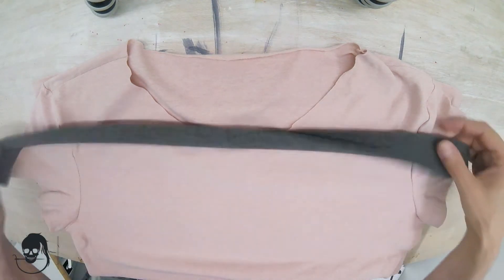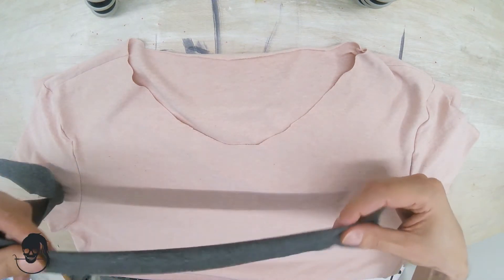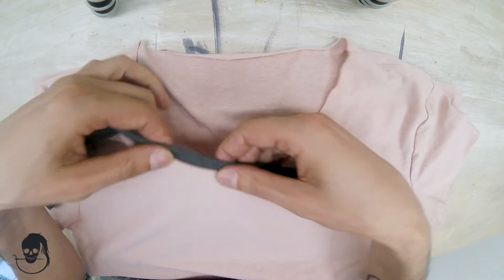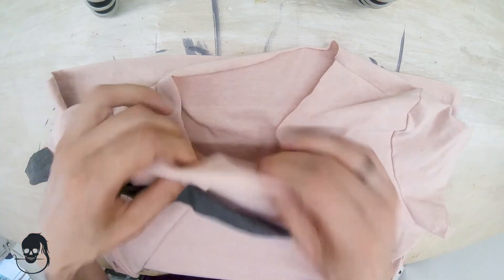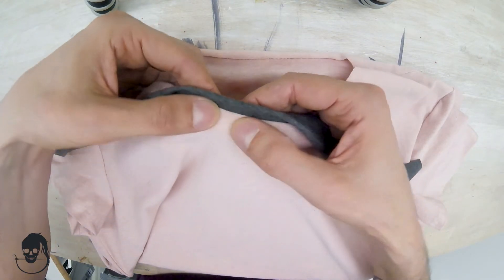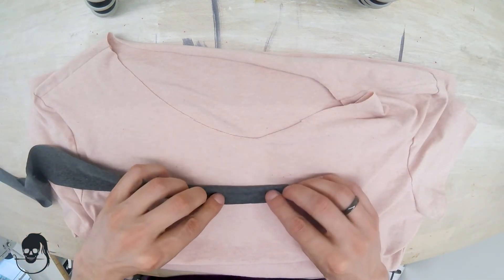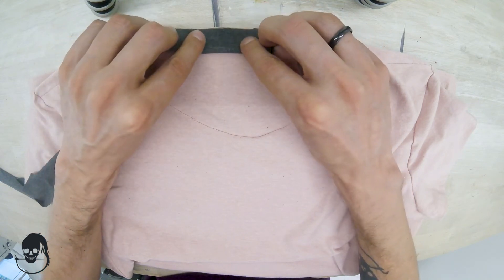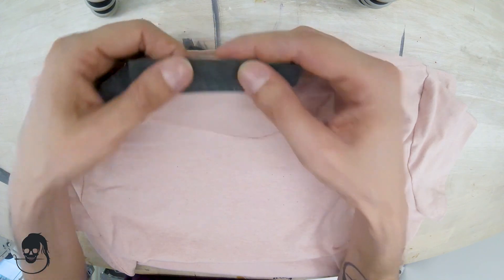Teagan Tutorial: Sewing Machine Edition - Part 19 - Pinning the Neck Binding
Generally the opening of the neck binding will be in the back of the shirt. You will leave a small amount of overlap in order to join the two ends once the rest of the binding is attached.

Find the FreeSewingTeagan as well as many other completely customizable patterns

Questions? Find us on any of the following platforms!

Share with FreeSewingTeagan and show us your makes!